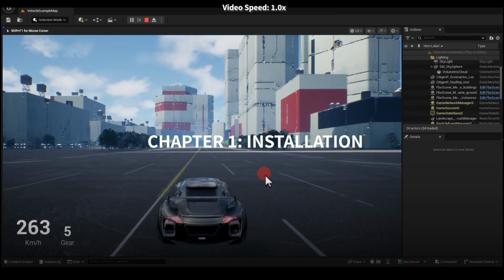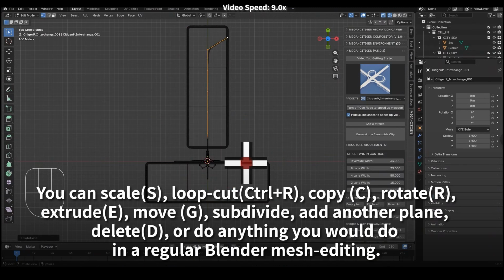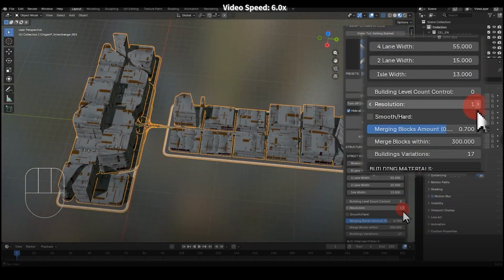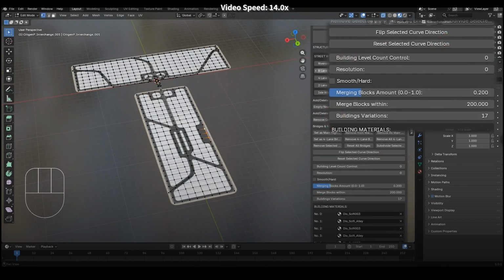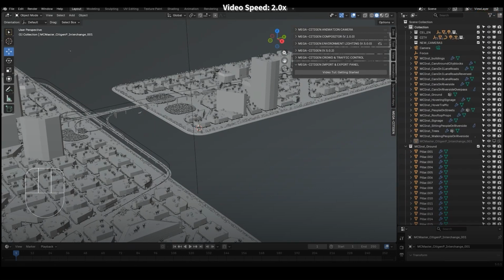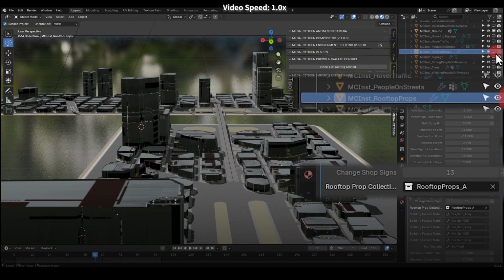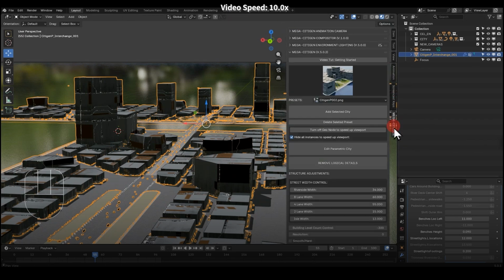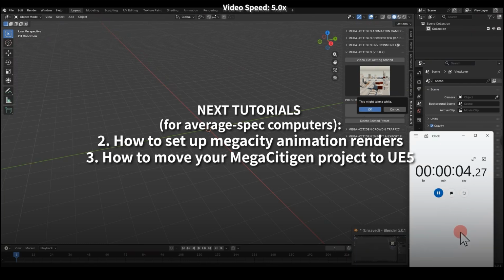How to create megacities in Blender with average-spec PCs/Mac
*ATTENTION: You need MegaCitigen Freelance/Studio Edition to follow this tutorial.

Official Tutorial for MegaCitigen 5.0.2 Update - Chapter 1-2

MEGA-CITIGEN is a 3d procedural megacity generator using Blender -- a 3D software package. MEGA-CITIGEN is the world's first 3D city generator utilizing "displacement" technology on building facades. Optimized for Unreal Engine 5.4 and later.

00:00 Introduction
00:36 CHAPTER 1: INSTALLATION
01:00 CHAPTER 2: CREATING A NEW MEGA-CITY
01:17 How to edit the city
01:59 "Show Streets" preview option
02:25 How to fix odd-looking buildings
02:33 How to tweak city details
03:02 How to assign parks or empty blocks
03:43 How to adjust the overall height of city skylines
03:49 How to jump to any part of the megacity to get a closer view
04:02 How to set up crowds & vehicles
04:20 Baking a single scene into 16 separate layers and a collection of instances
04:47 Applying changes to layers one by one
04:52 How to adjust the crowds' walking animation
05:49 Combining the layers back to one single city object
06:18 How to finalize the city by "ADD LOGICAL DETAILS"
06:39 Saving your city as a preset